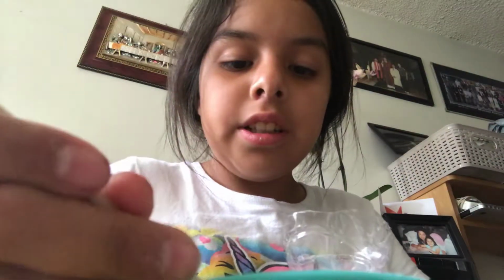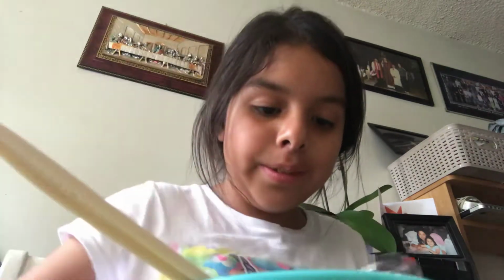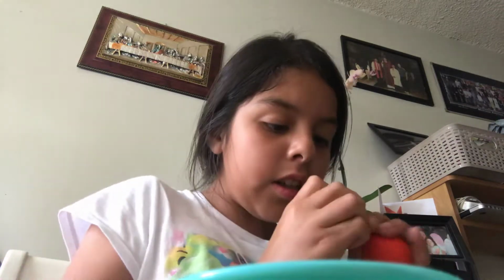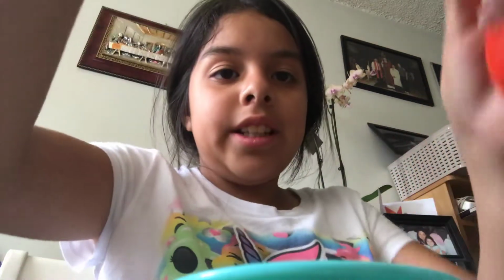Stress balls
I am making stress balls